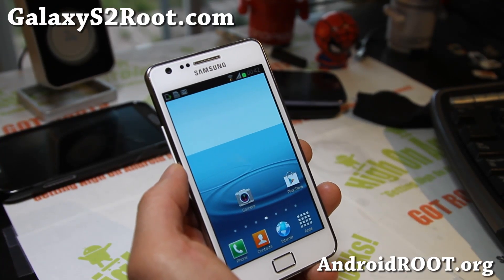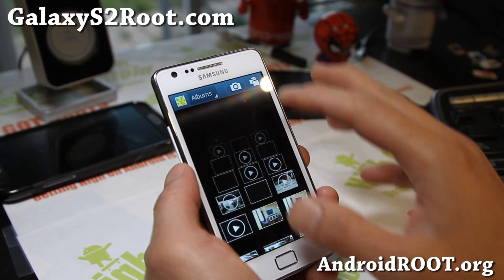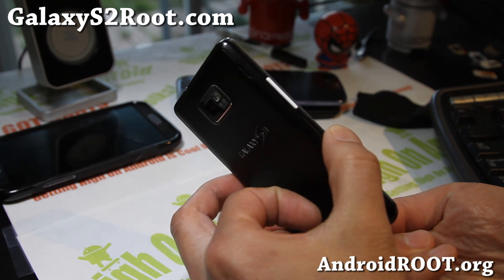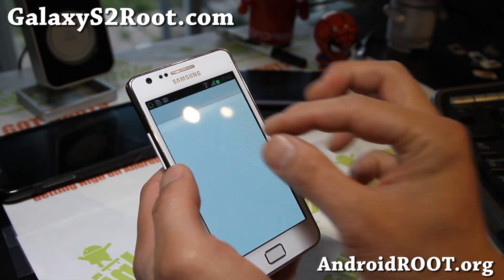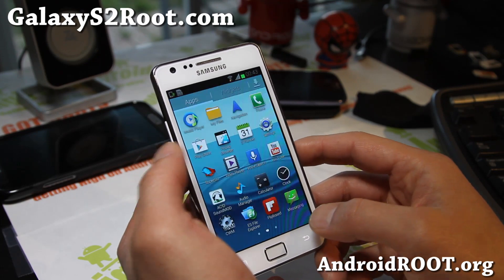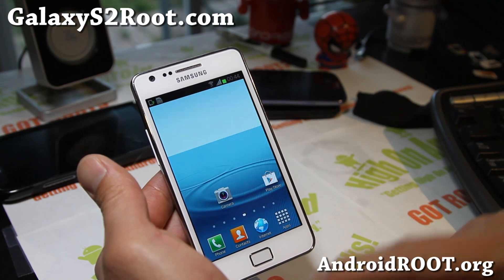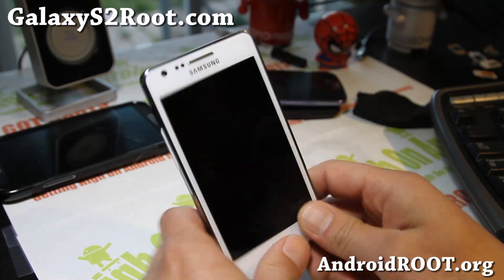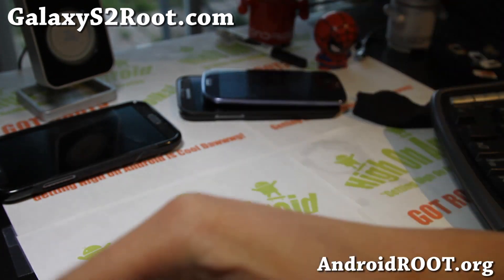Lion Jelly Bean ROM for Rooted Galaxy S2 GT-i9100! [Multi-Window]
Here's a quick overview of Lion Jelly Bean ROM for your rooted Galaxy S2 GT-i9100 Android smartphone.